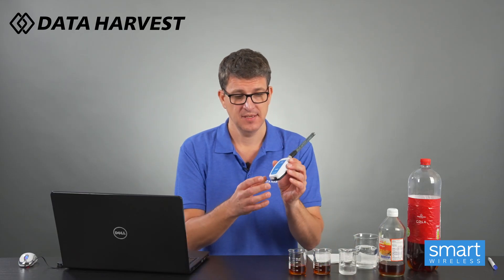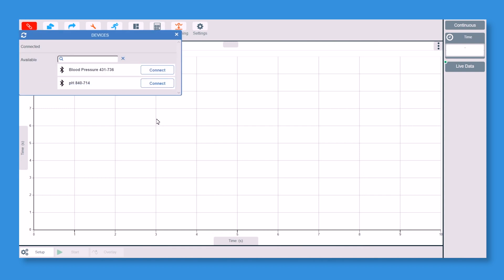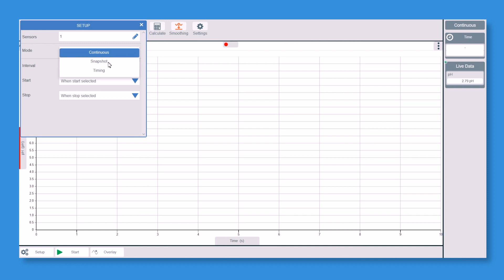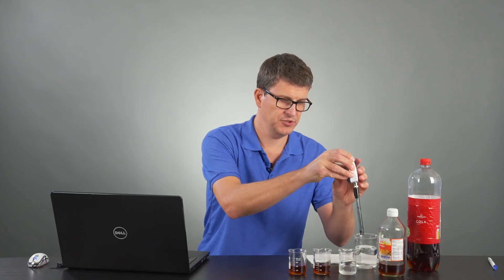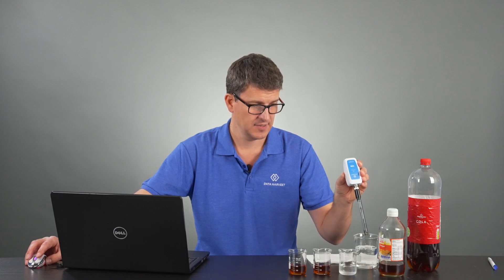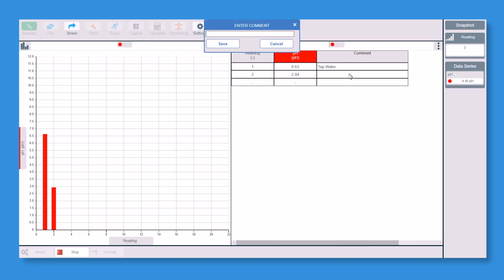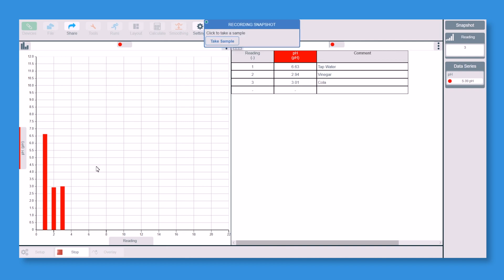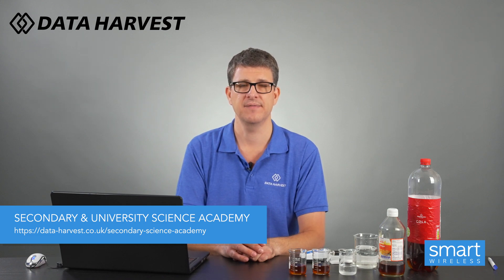Investigating household chemicals with Smart Wireless pH Sensor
In this video we talk through the Smart Wireless pH Sensor and show you a practical example using the EasySense software and investigating household chemicals.